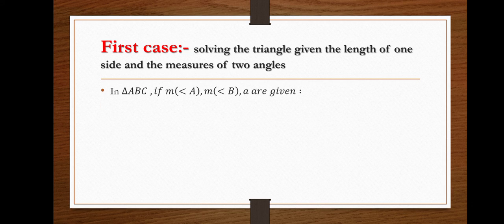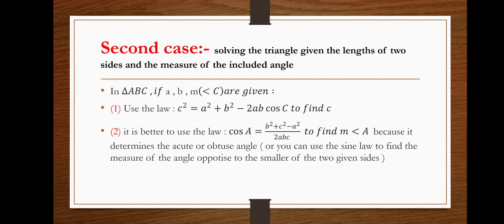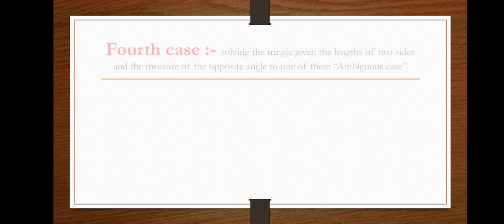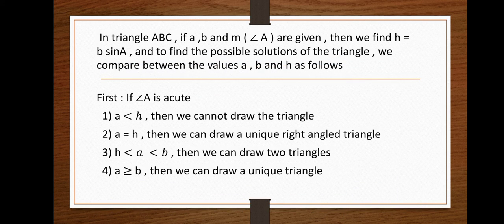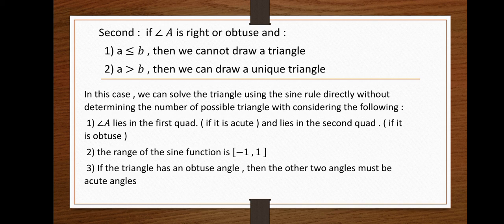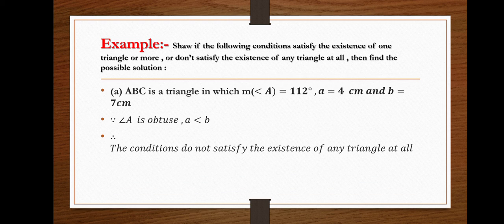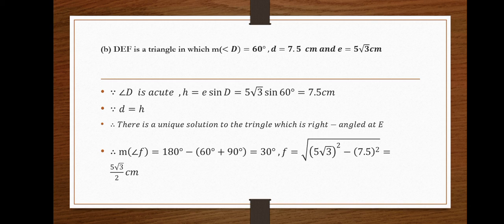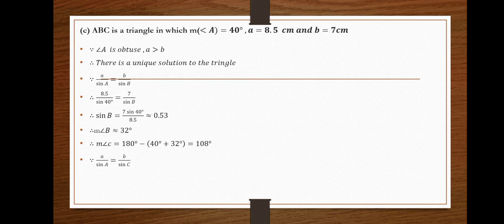solution of triangle